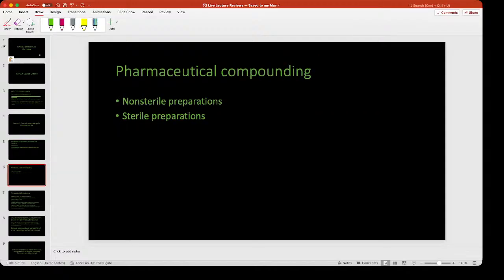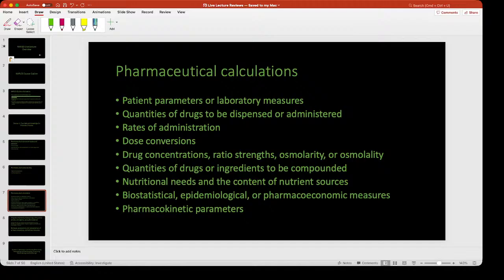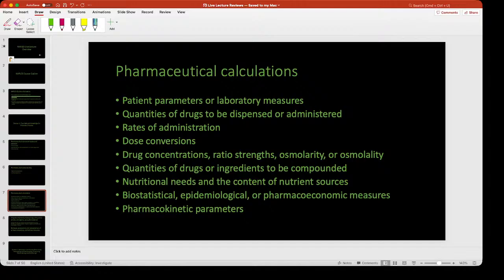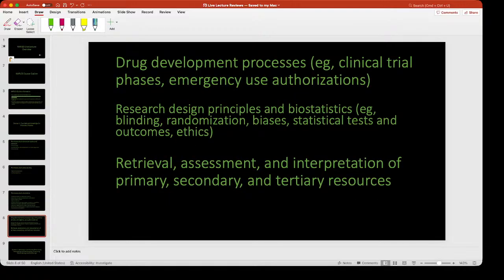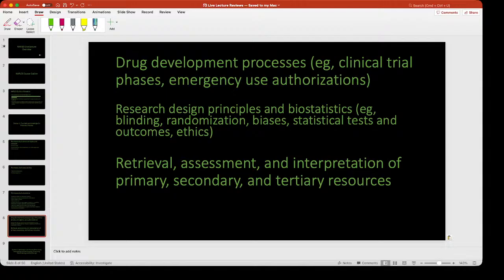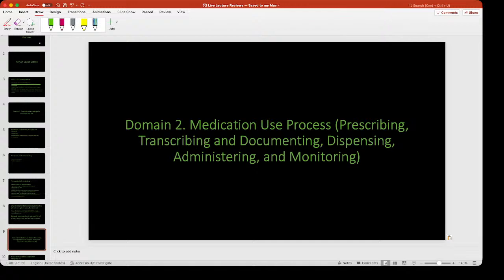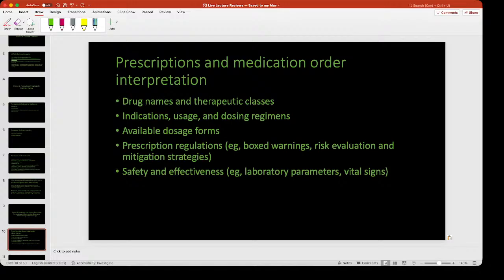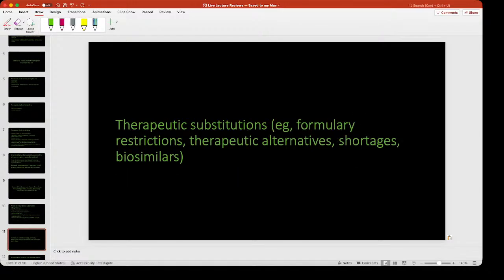NAPLEX Overview Part 2